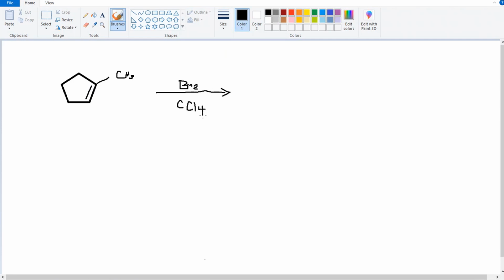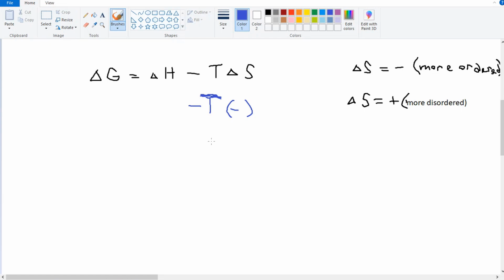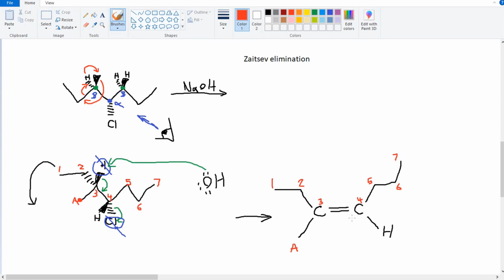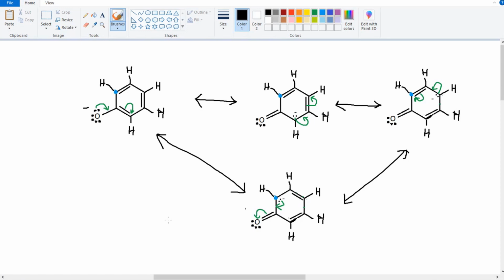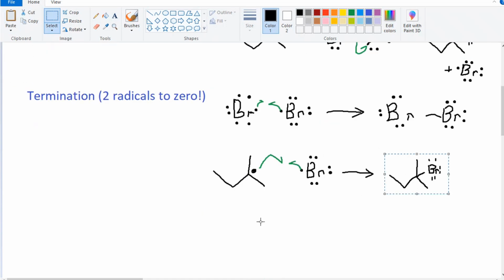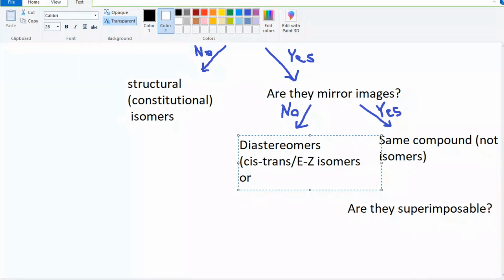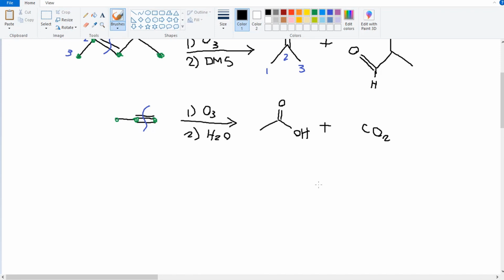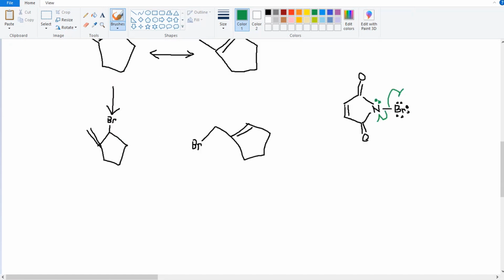Organic Chemistry I Final Exam Review! Dec 2021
This review covers the topics of the first semester of Organic Chemistry in preparation for the final exam.